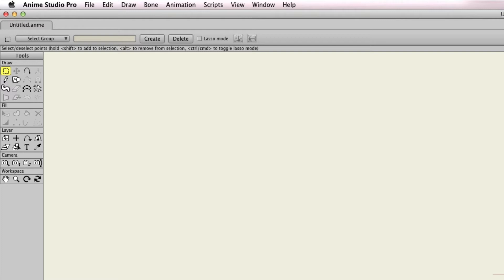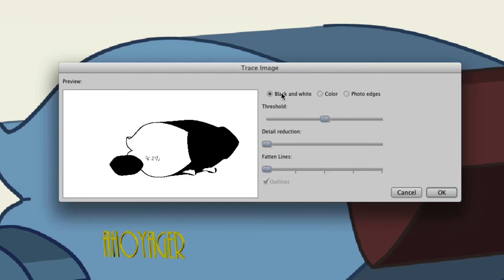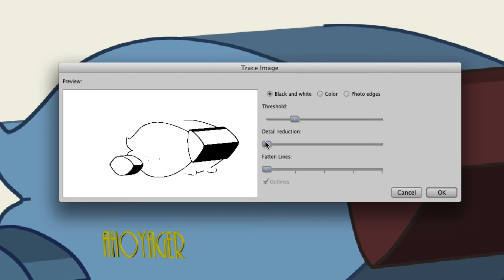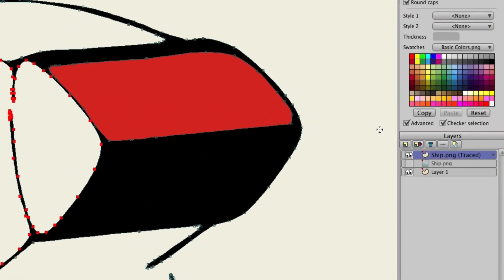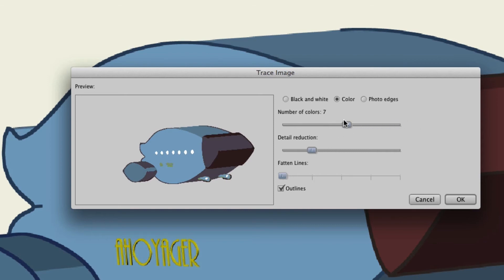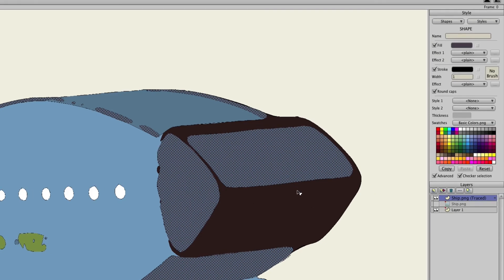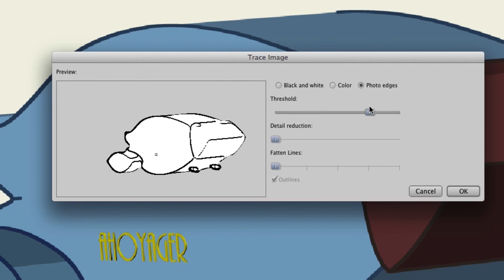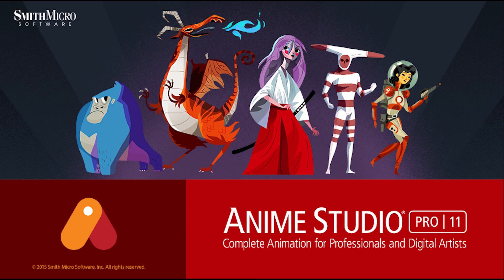Anime Studio Pro 11 - Image Tracing - Tutorial